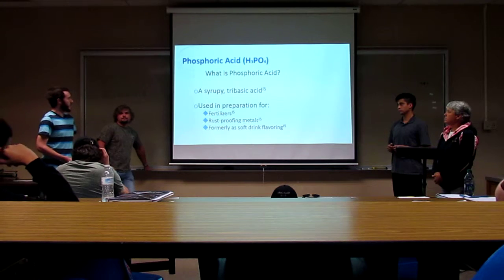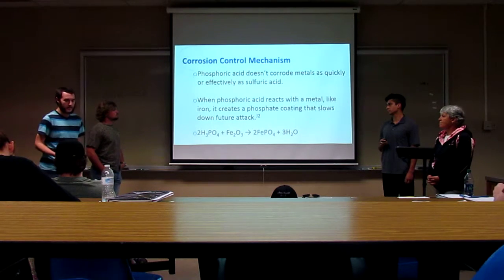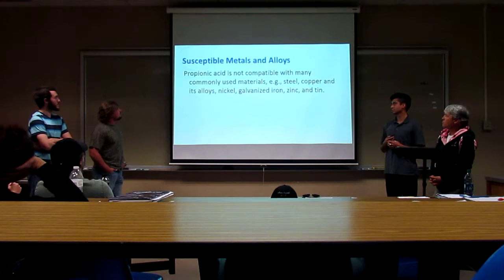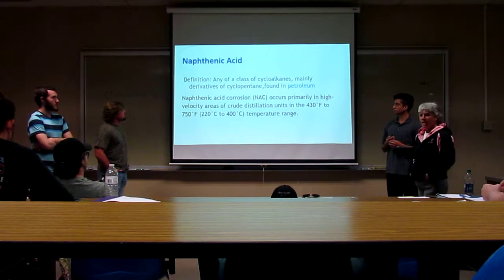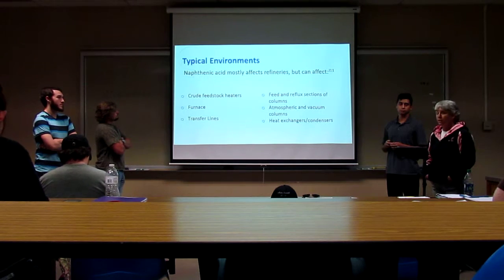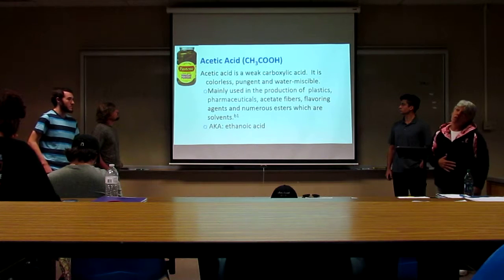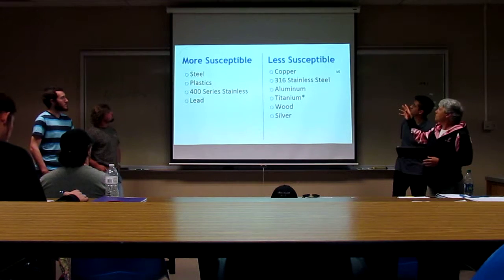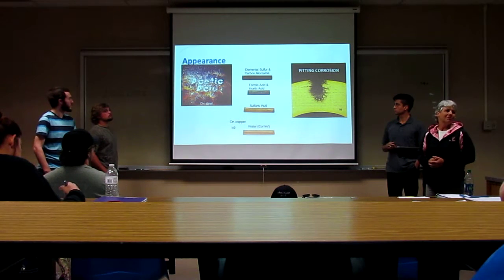METL 2301.001 - Forms of Corrosion - Countryman, Fudge, Olivas & Tomme - Part 2